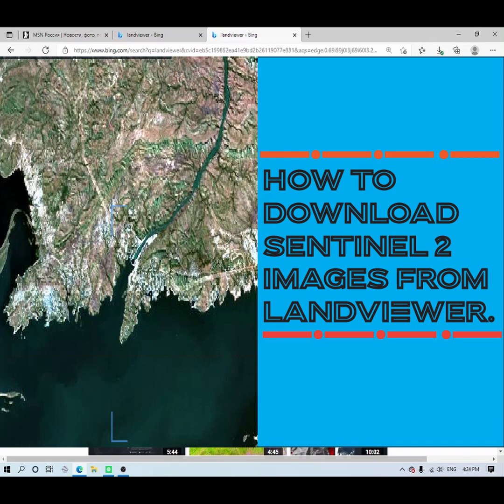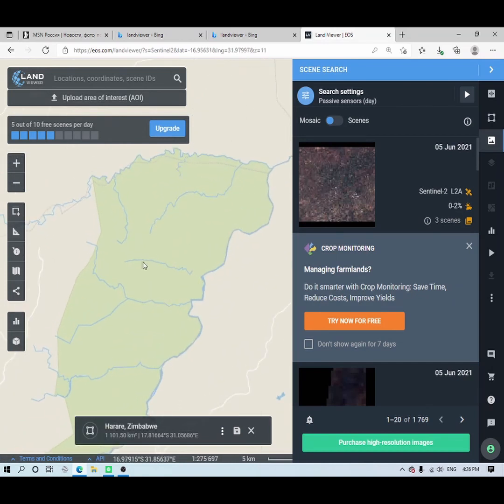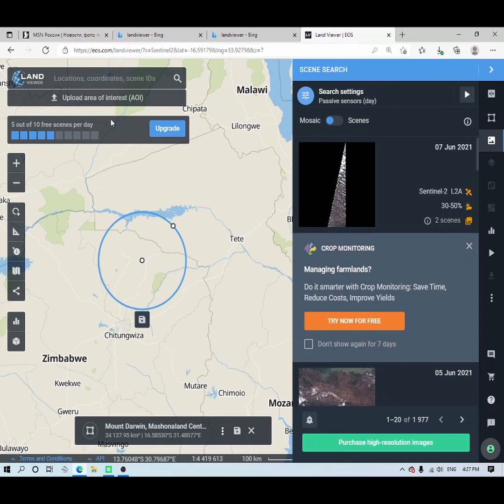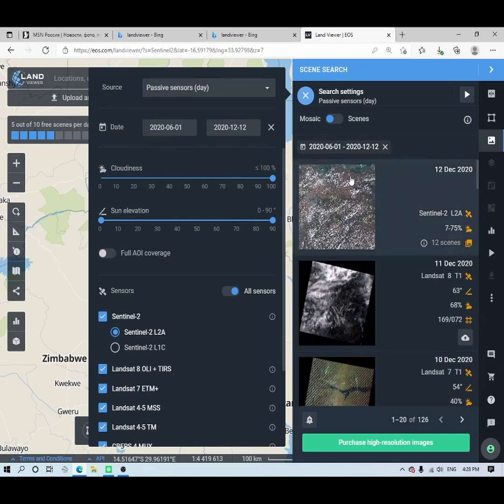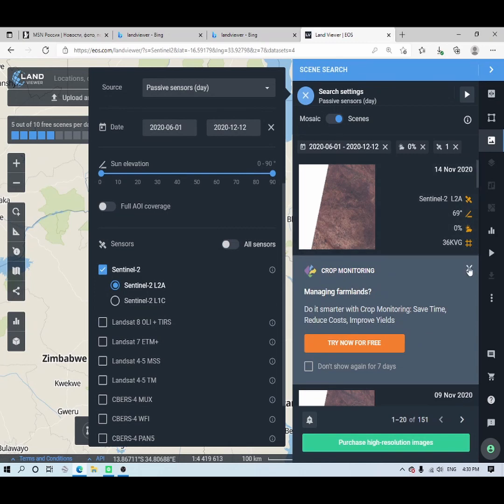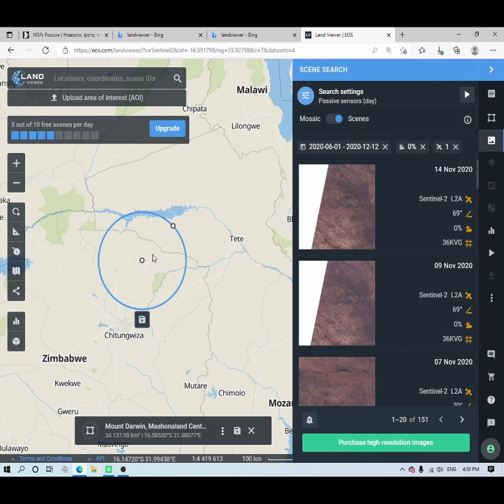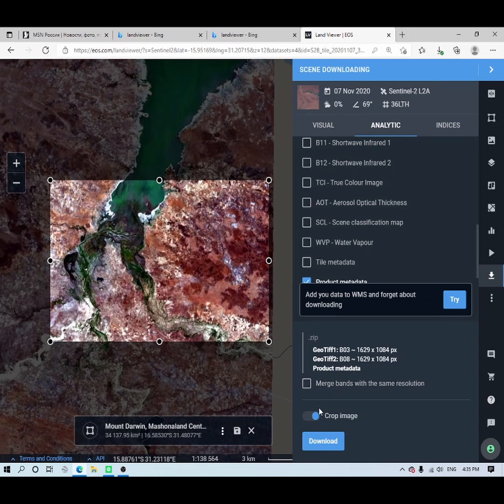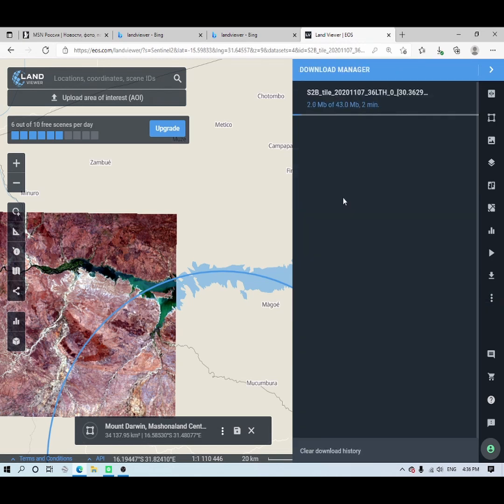How to download Sentinel 2 images from Land Viewer for free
This tutorial shows the steps of downloading Sentinel 2 Images from Land Viewer website for free.